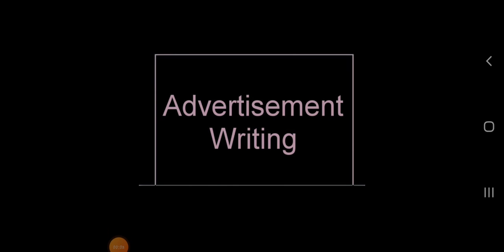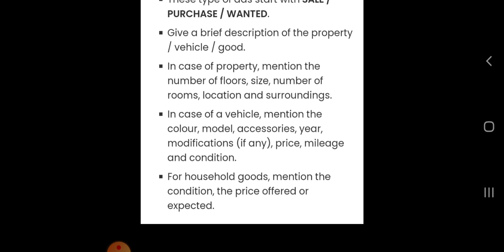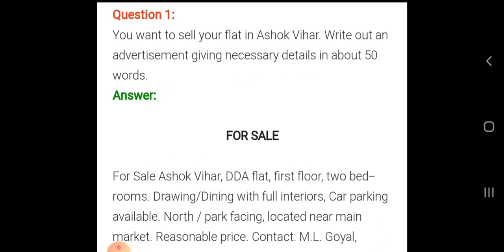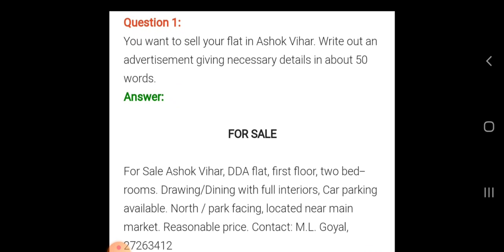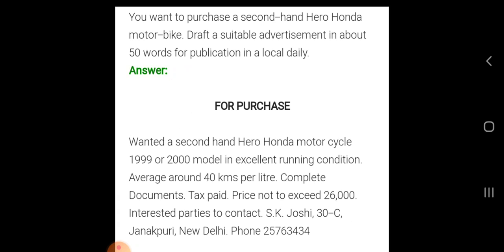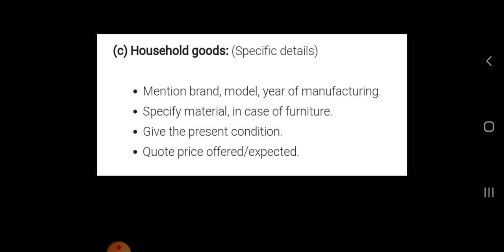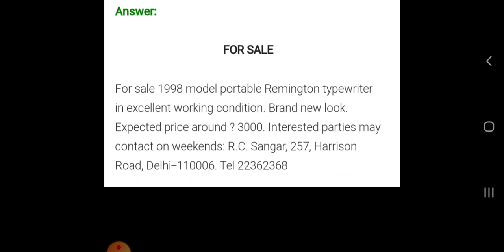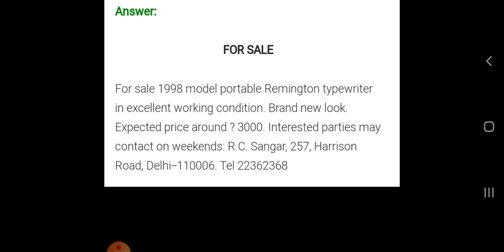Class 12 English Advertisement Writing Part 3